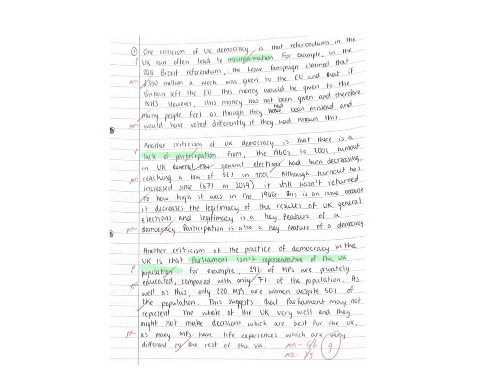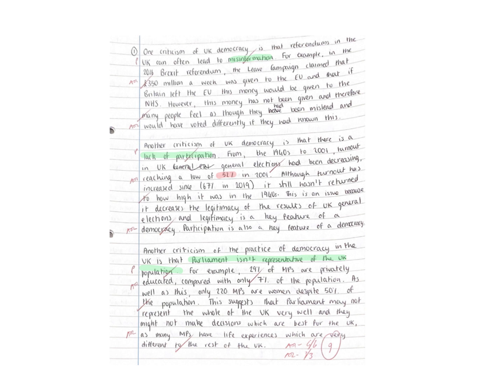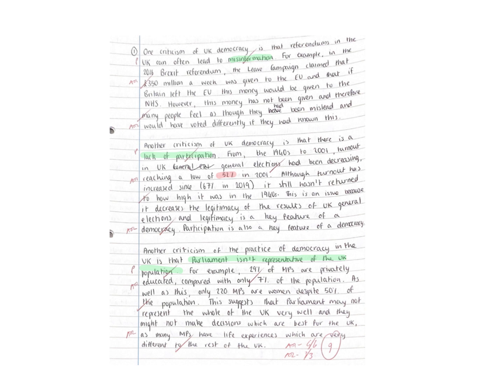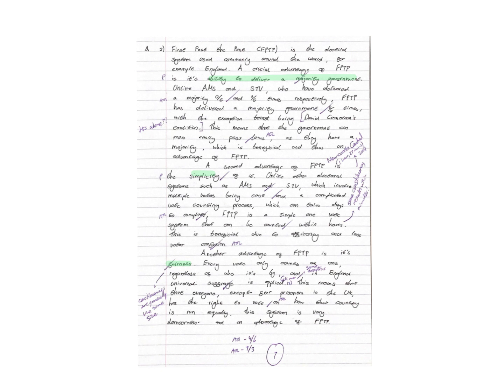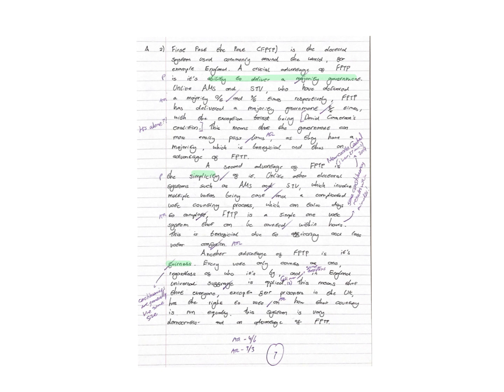Y12 Jan exam feedback 2023